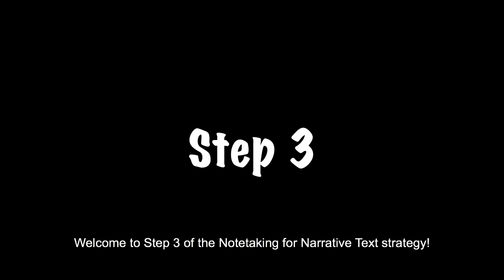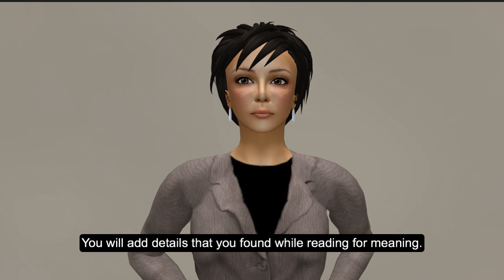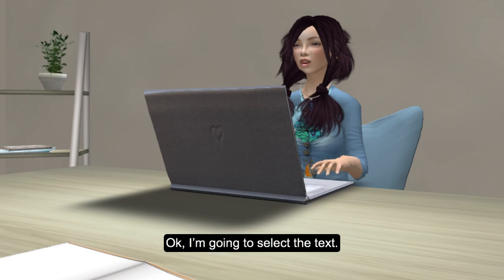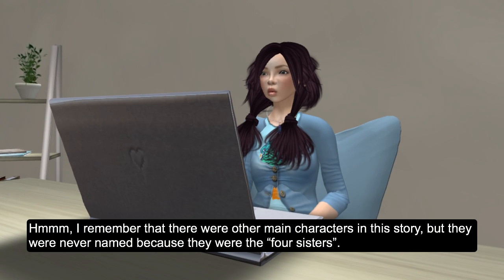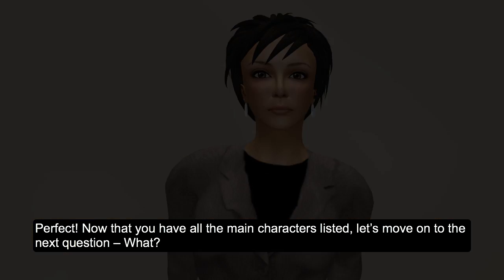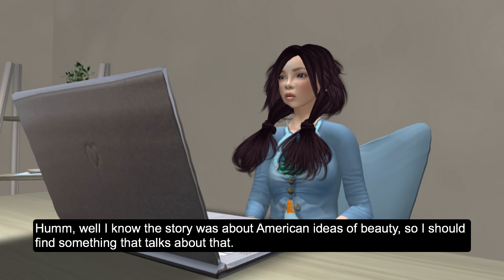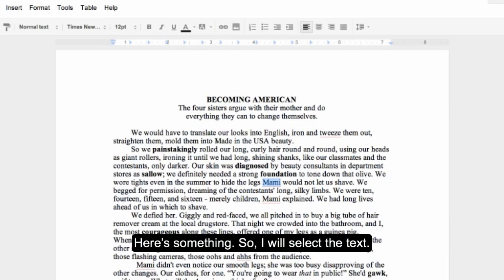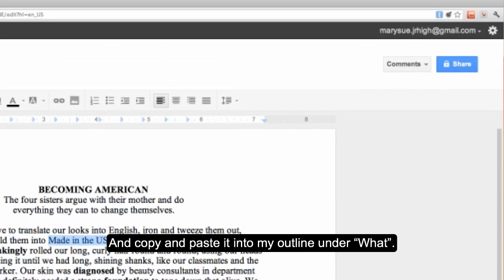Caption NotetakingNarrative step3